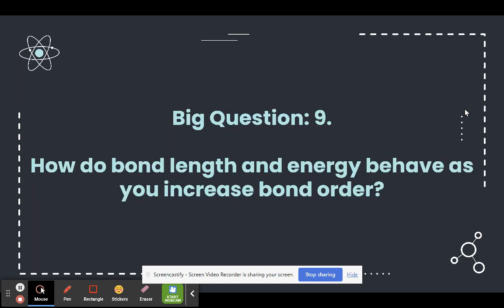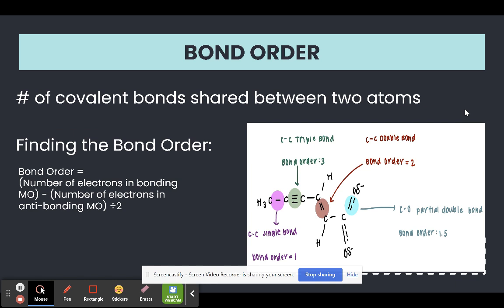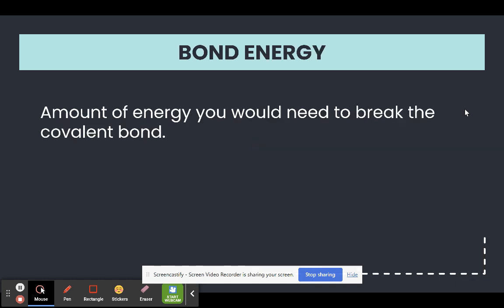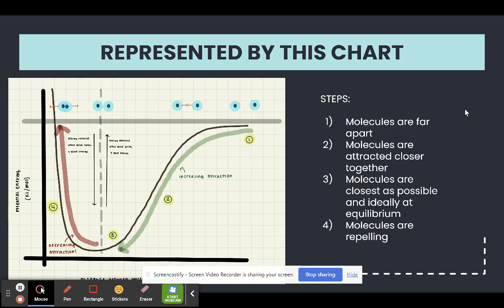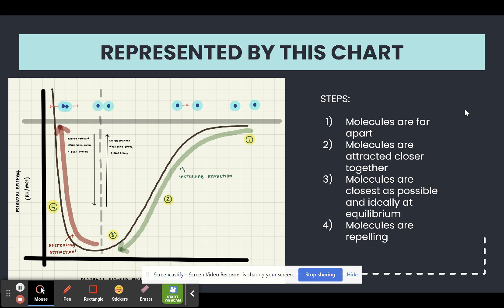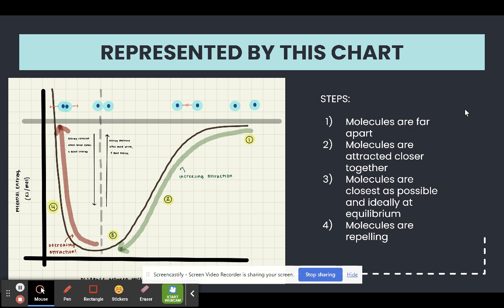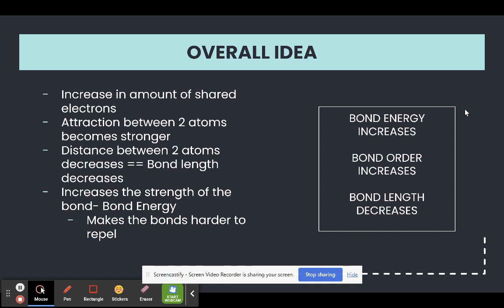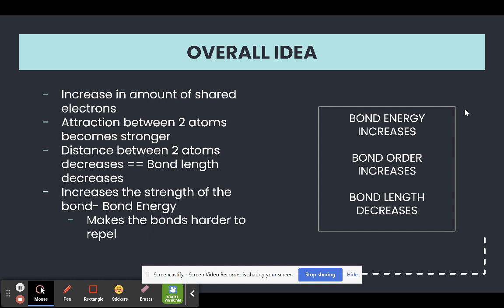Chem Extra Credit by Raneen Yalda, Sai Shreya Kambham, Meghana Puram, Saylin Gamez